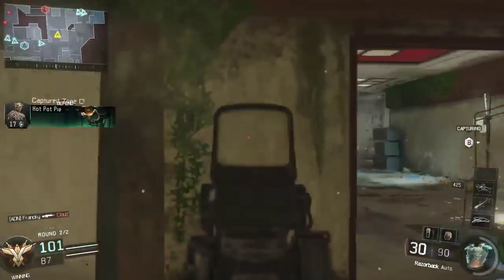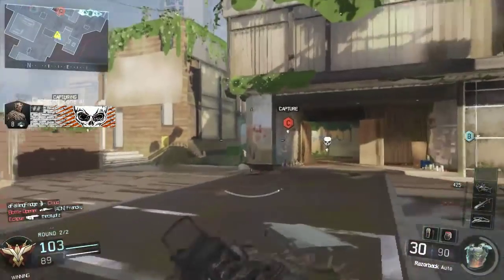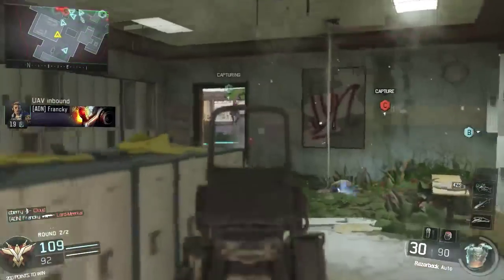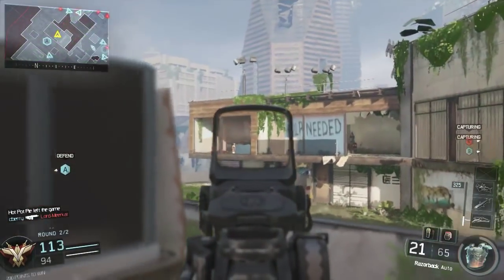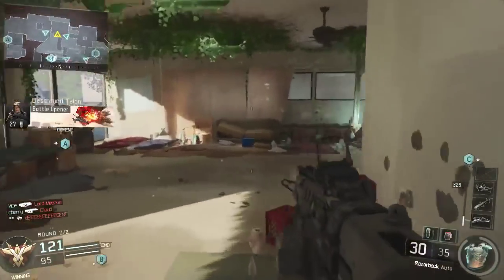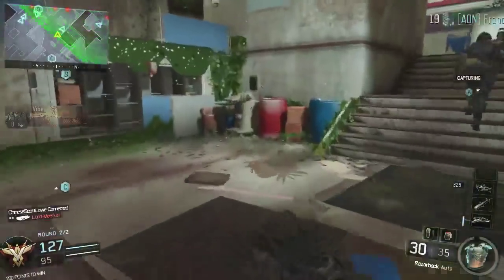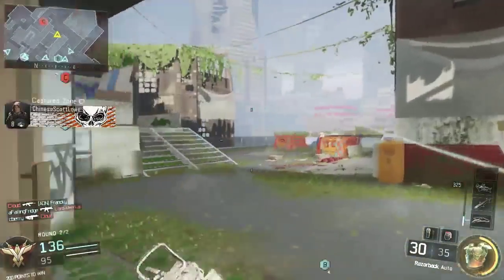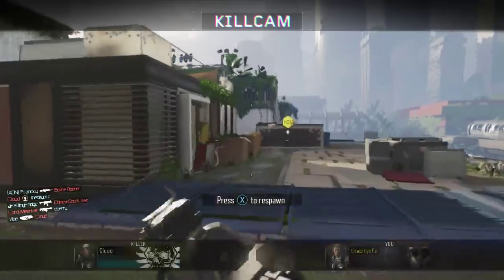Shadows of Evil EASTER EGG Steps, Crazy Place 2.0, The Beast | Shadows of Evil Leaked Gameplay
Shadows of Evil EASTER EGG Steps, Crazy Place 2.0, The Beast | Shadows of Evil Leaked Gameplay is a video in which there are no real spoilers.  We are theorizing based off of black ops 3 zombies leaked gameplay, specifically shadows of evil leaked gameplay.  I hate this leaked gameplay but at the same time, it makes me so much more hyped for black ops 3 zombies!